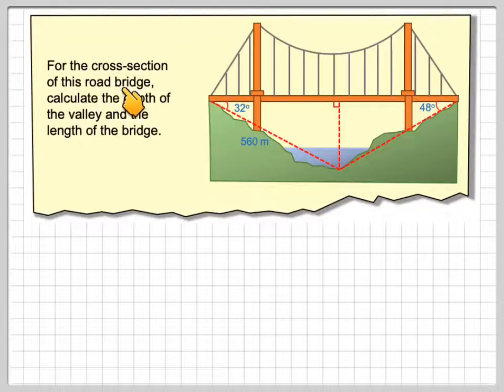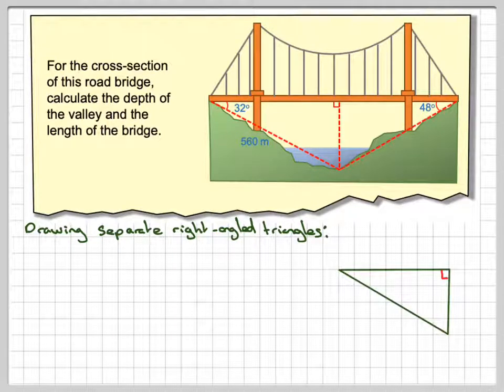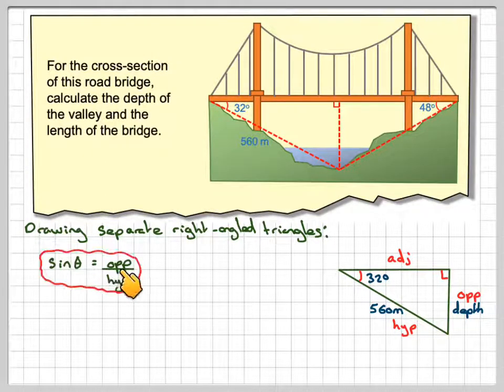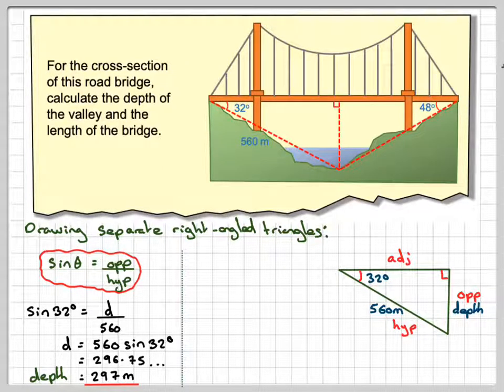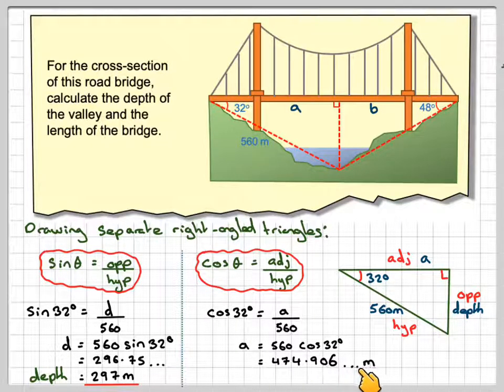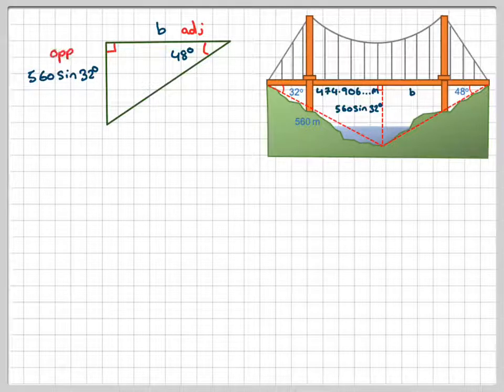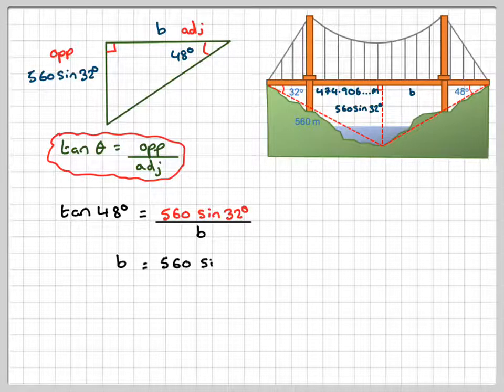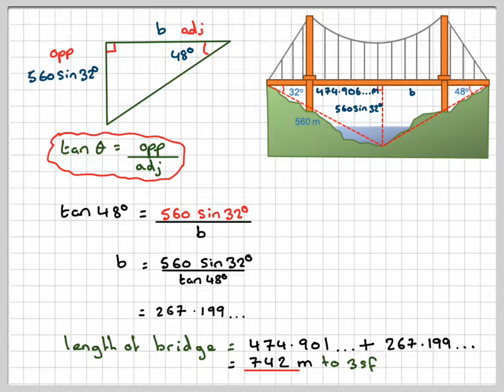Calculating a depth and length using trigonometry